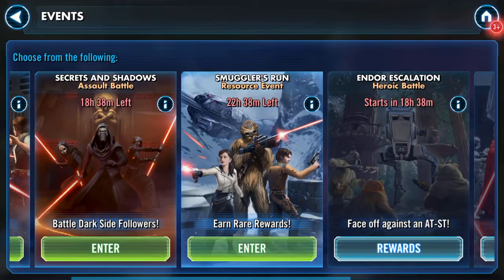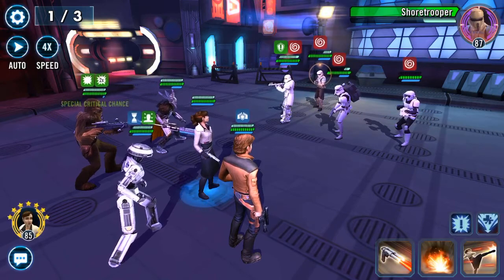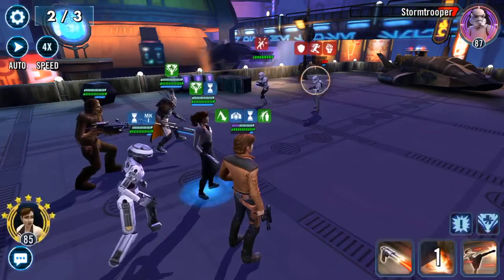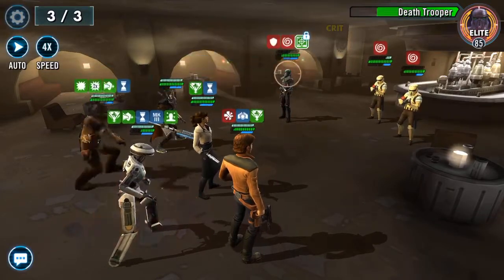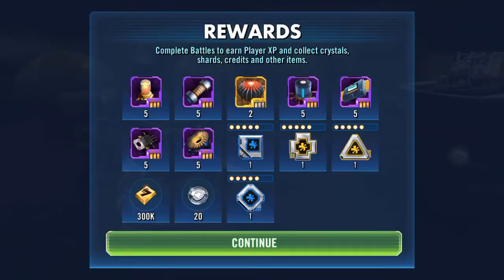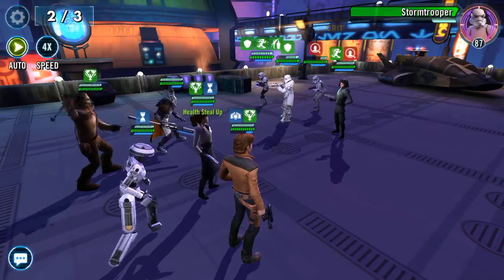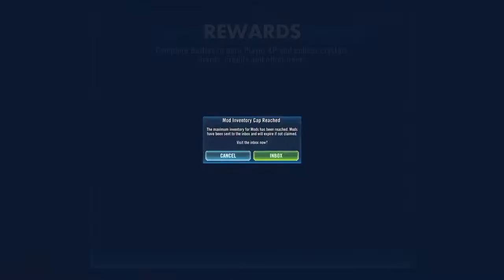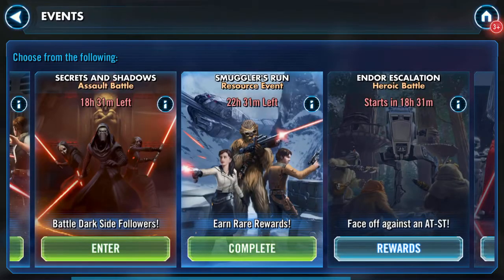Smuggler’s Run Resource Event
Qi’Ra L3 Young Han Vandorn Chewbacca and Nest